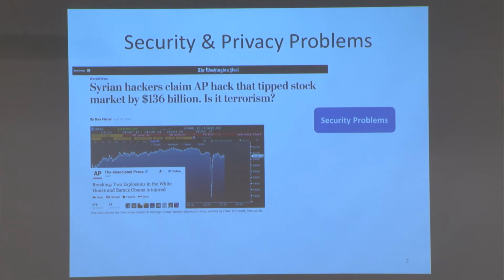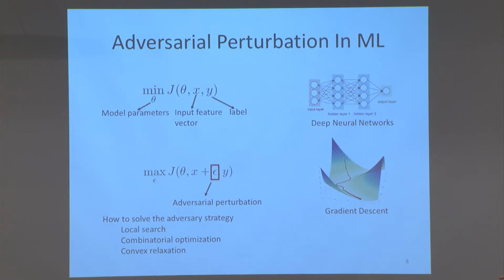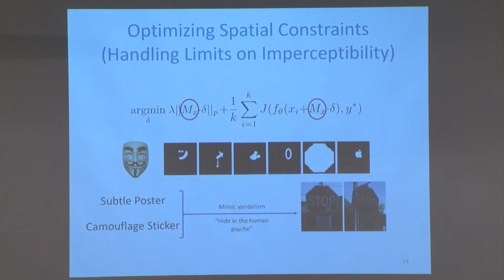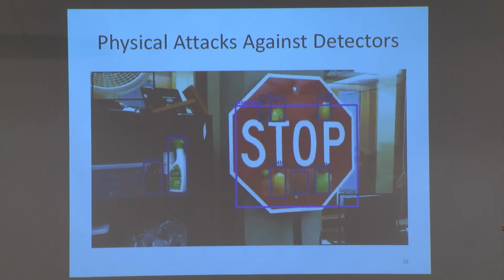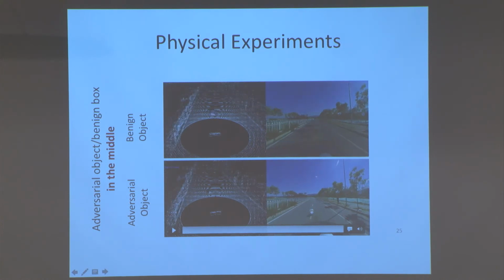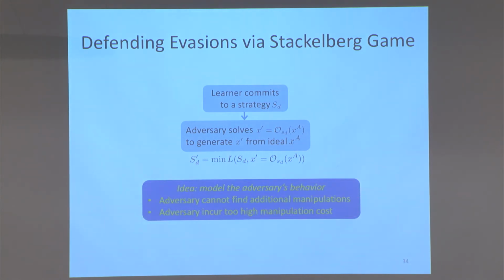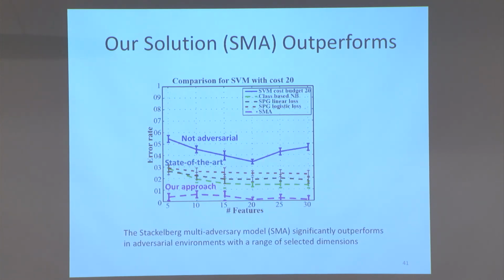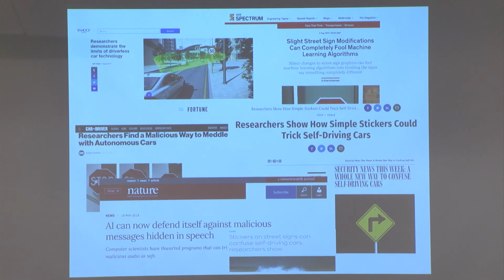Secure Learning in Adversarial Environments (Bo Li, Foundations of Safe Learning Workshop)